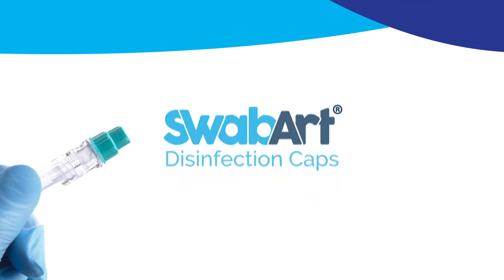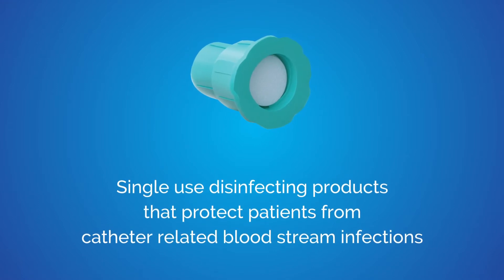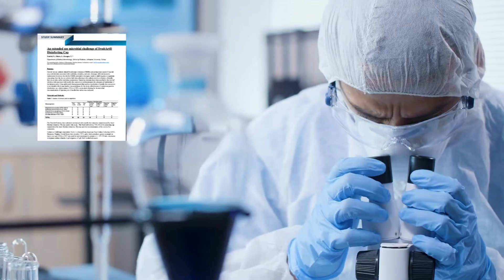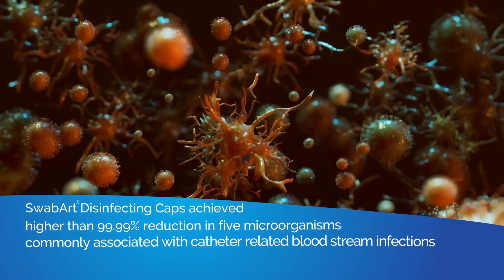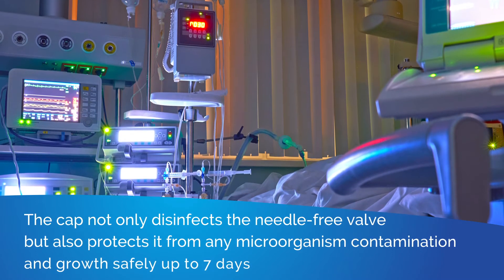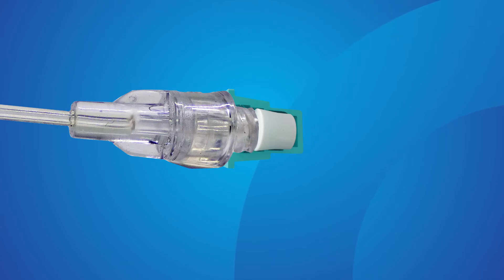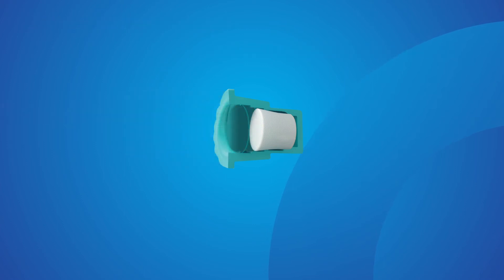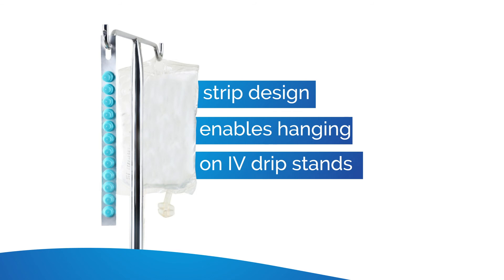Asset SwabArt Disinfection Cap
SwabArt® Disinfecting Cap for swabable needle-free valves is a single use disinfecting product that protects patients from infection. The product is impregnated with an absorbent sponge, saturated with 70% Isopropyl Alcohol (IPA).